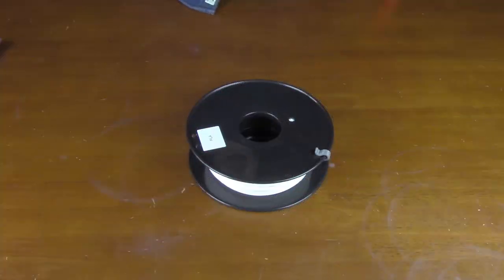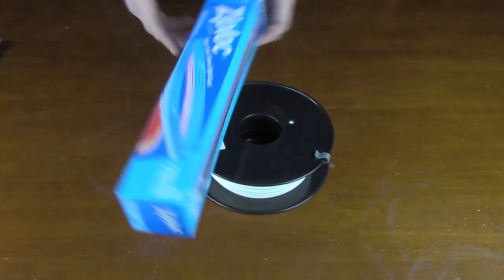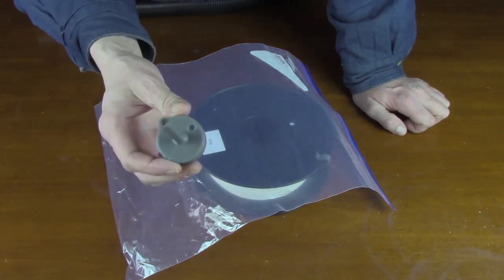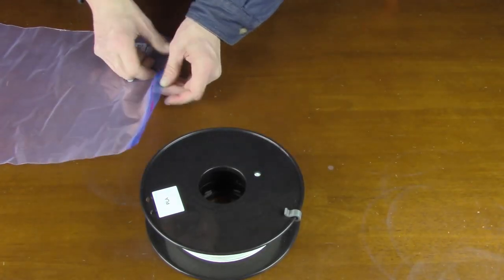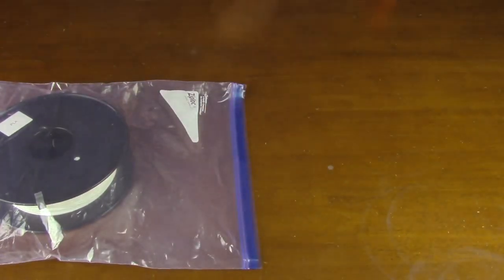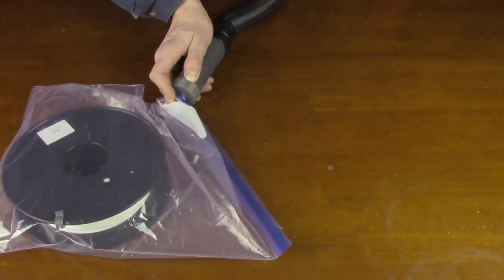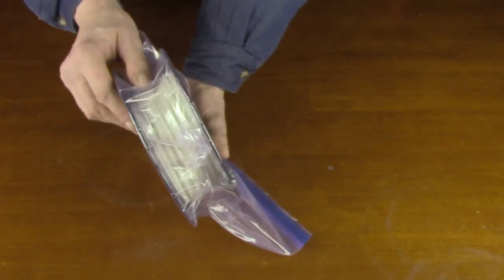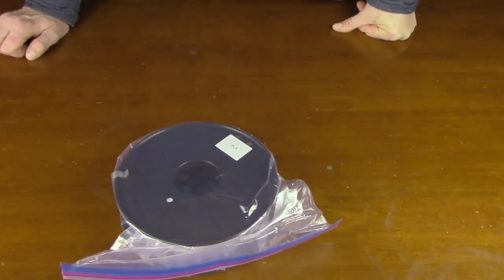Simple and inexpensive way to vacuum seal your 3D printer filament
in the short tutorial I will show you a very inexpensive and easy way to vacuum seal your 3D printer filament without the necessity of buying an expensive vacuum sealer!